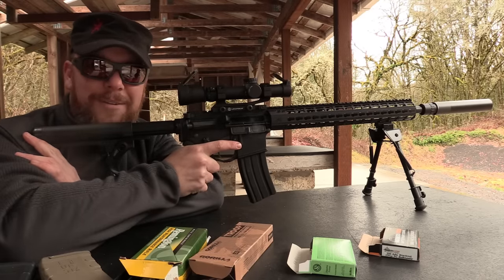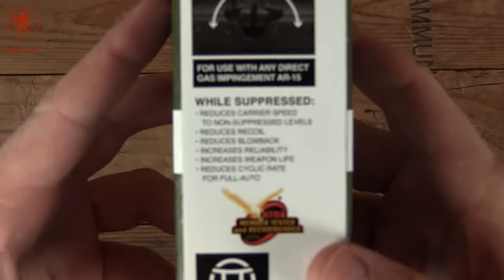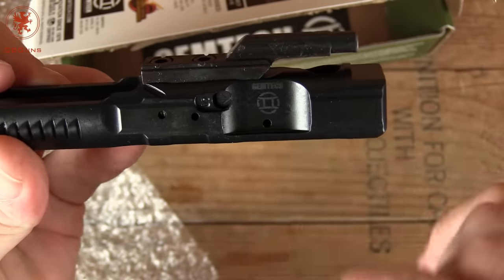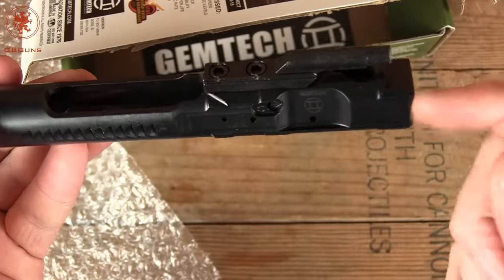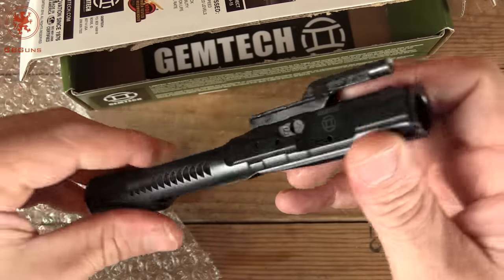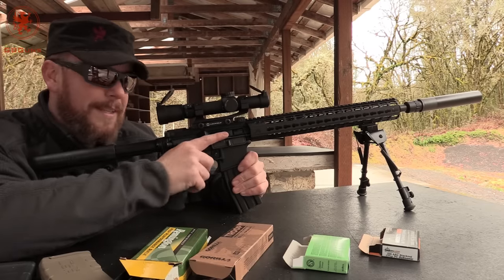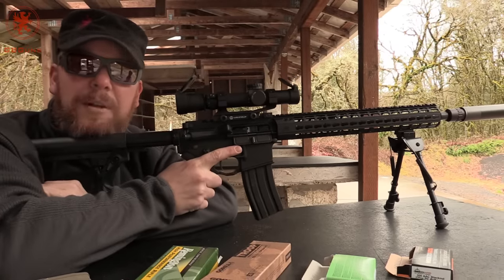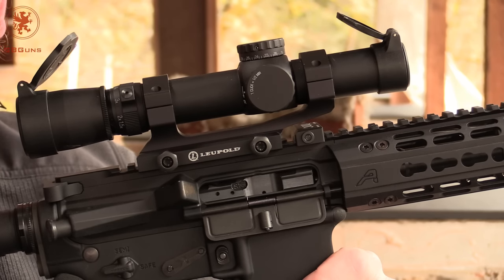Gemtech Suppressed Bolt Carrier Group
Gemtech has a very innovative bolt carrier group specifically for running suppressed.